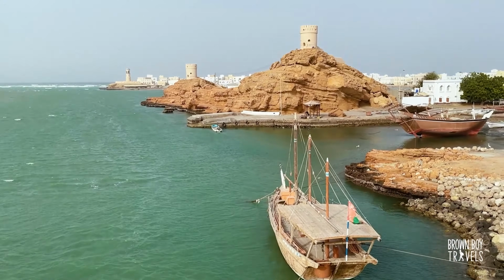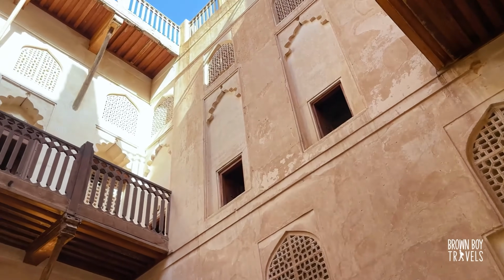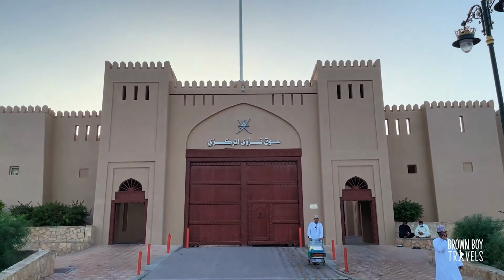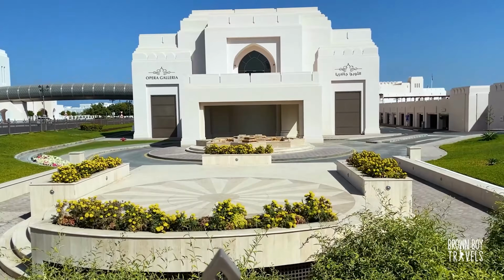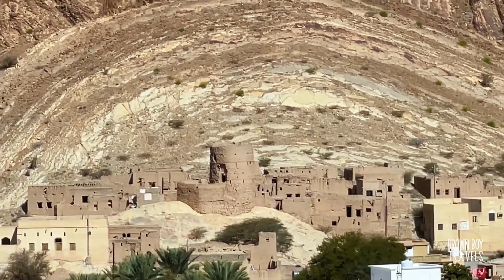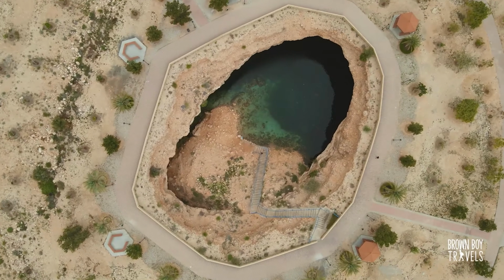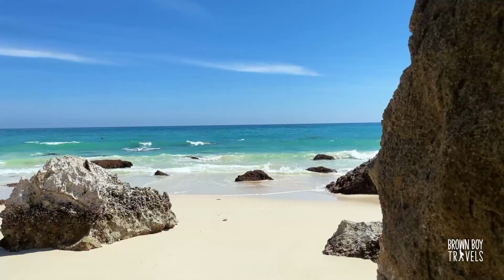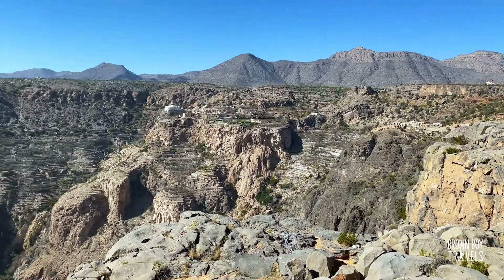Oman Travel | Must See Places Oman & Oman Road trip Ideas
Embark on an unforgettable Oman road trip and explore the beautiful country of Oman! From stunning beaches to historic forts, there is something for everyone to enjoy. Whether you’re looking for adventure or relaxation, Oman travel has it all. Discover the best places Oman to visit and experience the unique culture and rich history. From the souks and markets in Muscat to the stunning wadis in Nizwa and the breath-taking beauty of Salalah and the Dhofar region, places Oman are must-visit destinations for any traveler. Explore the spectacular landscapes, sample delicious local cuisine, and create unforgettable memories. Oman roadtrip awaits you—start planning your Oman travel today with this Oman travel guide.

Timestamps
00:00 Welcome
00:47 Oman Travel
01:18 Sur
02:34 Jabreen Castle
03:45 Misfah Al Abriyyin
04:32 Nizwa
05:54 Muscat
07:00 Jabal Akhdar
08:10 Wahiba Desert
09:12 Wadi Shab
10:04 Daymaniat Island
11:10 Salalah
You can't get enough of my travels? Follow me also on my other social media!